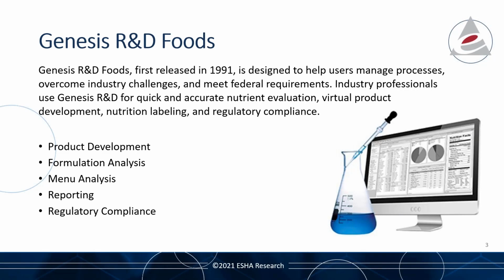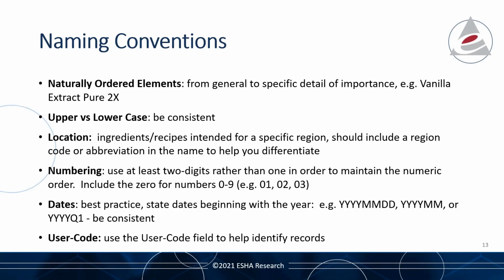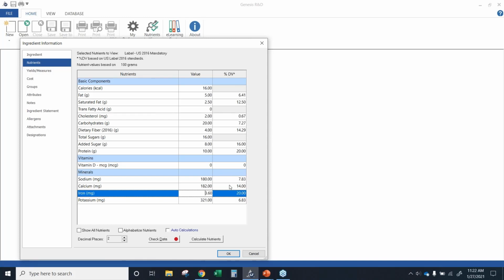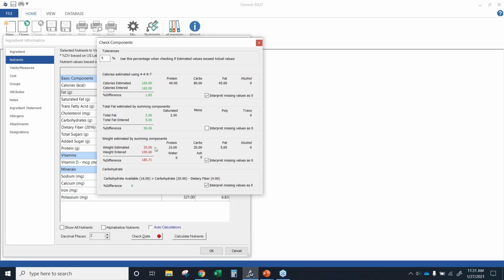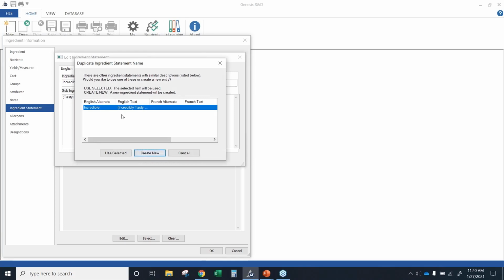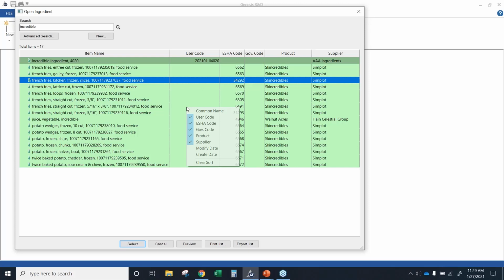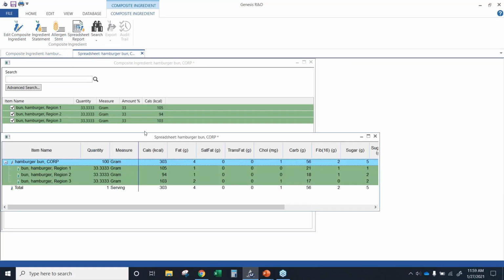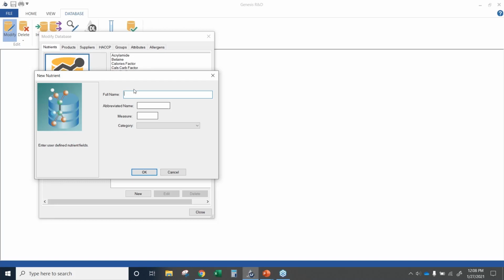Genesis R&D Foods 101 Part 1 - Ingredients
During this webinar, we walk through the process of creating new ingredients in Genesis R&D and identify ways you can review your ingredients for data entry errors.